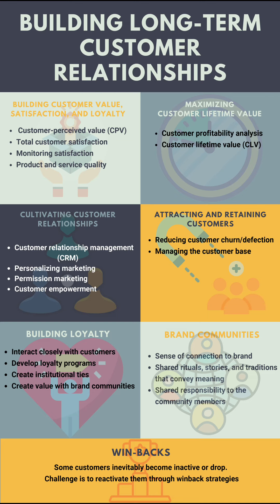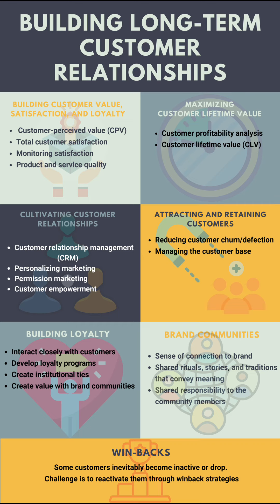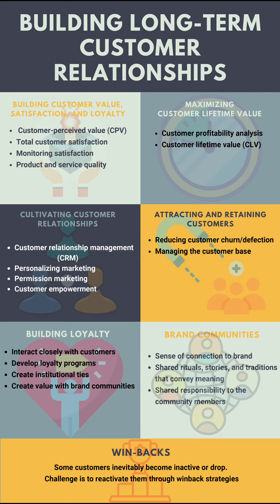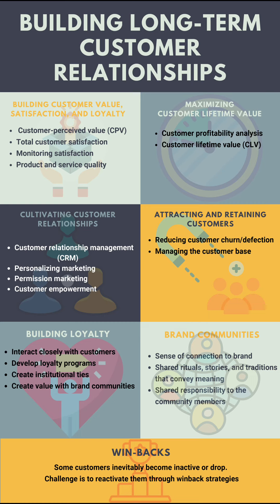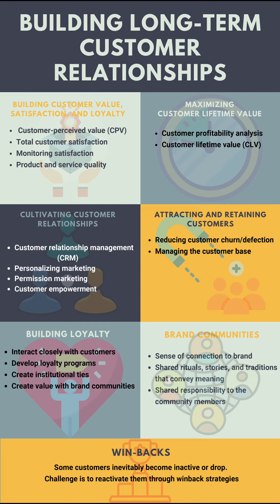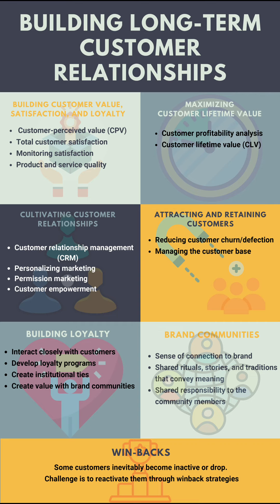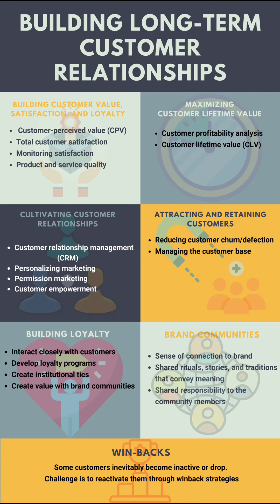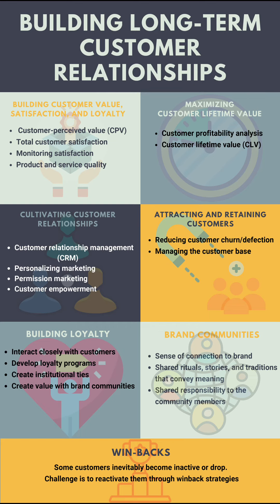Building Long - Term Customer Relationships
Building Long - Term Customer Relationships. Student's chapter presentation from Marketing Management course.

Switch to 1080p view for clearer video.